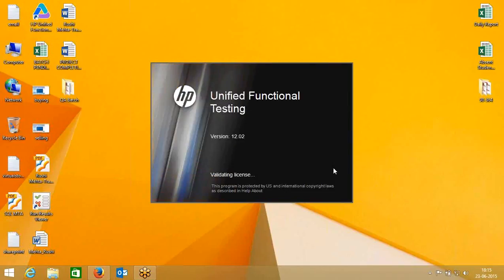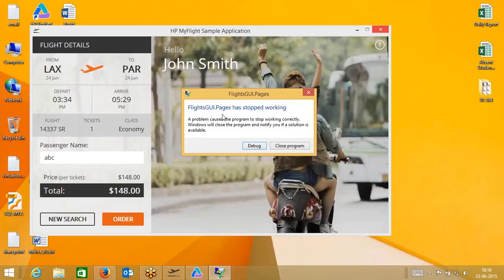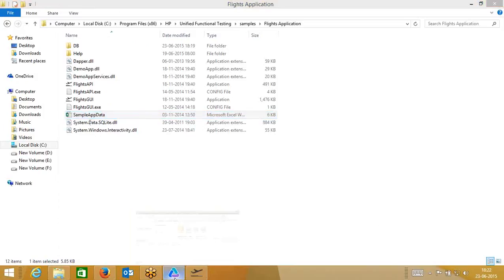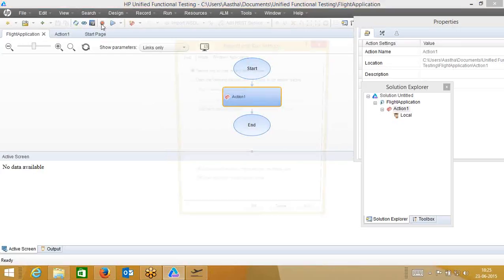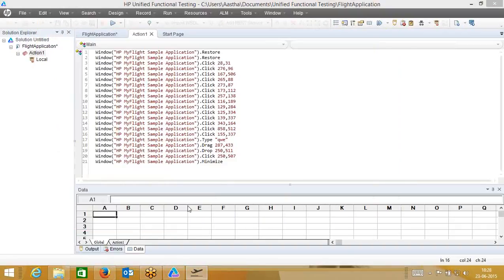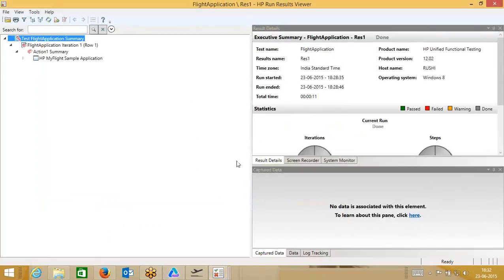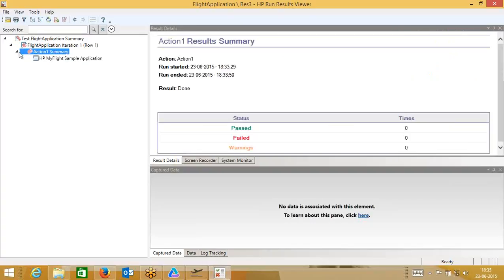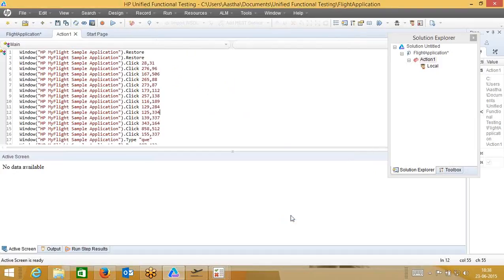QTP Demo Class with RM Part 2